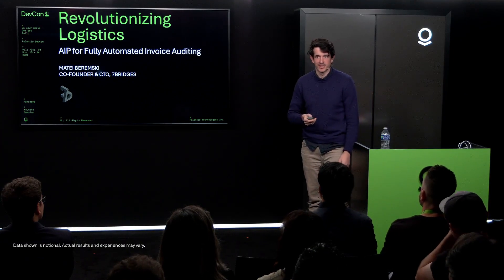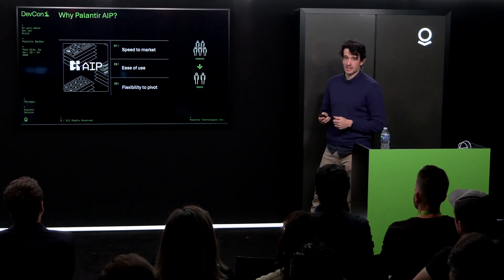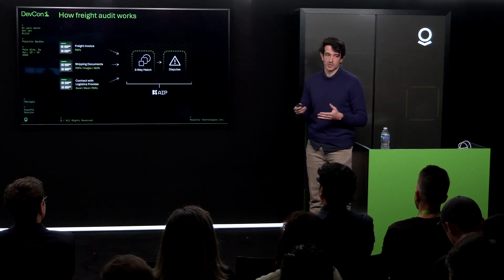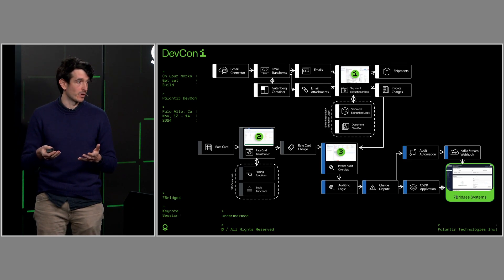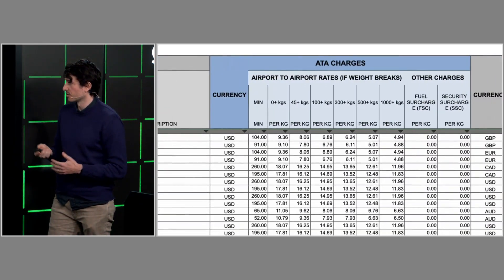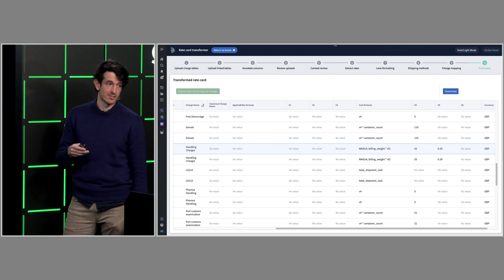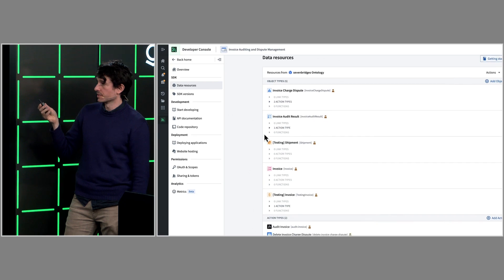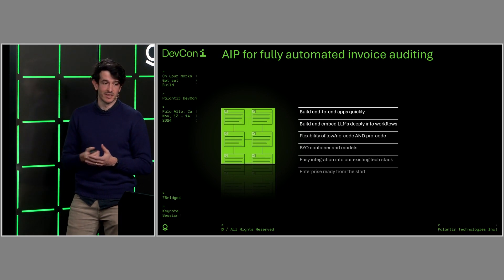7Bridges: Revolutionizing Logistics: AIP for fully Automated Invoice Auditing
At 7Bridges, AIP is used to fully automate invoice auditing at record speed. In this keynote, listen to Matei Beremski, co-founder and CTO of 7Bridges about how the three step process in Palantir AIP: 1/ Shipment Extraction Inbox 2/ Rate Card Transformer 3/ Invoice Audit Overview - that has revolutionized their operations.